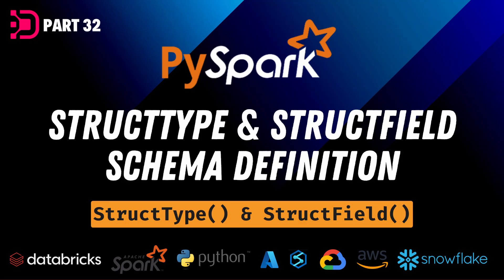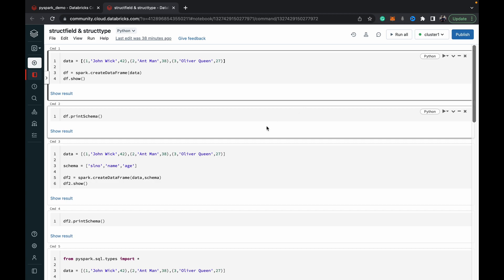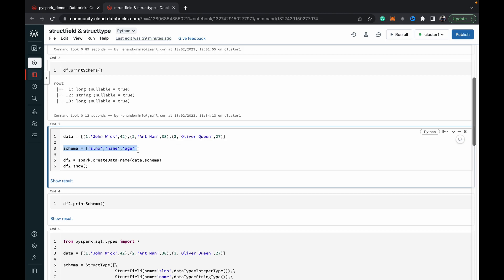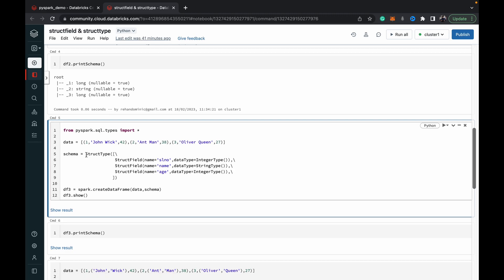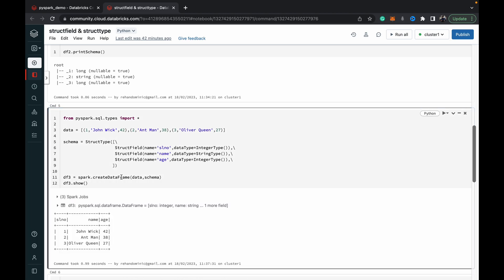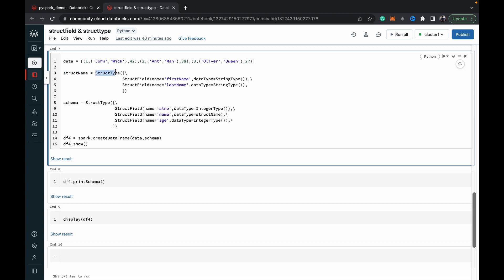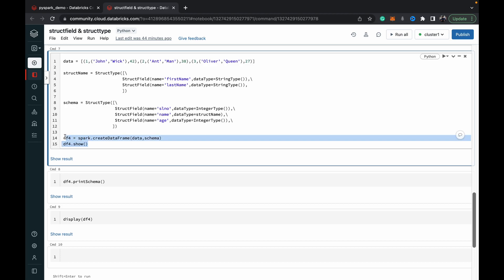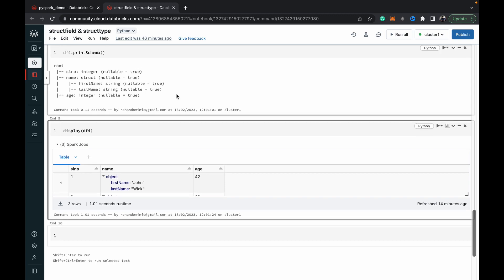32. Structtype & StructField | Schema Definition in PySpark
In this session, We will teach you how to create complex schema definitions in pyspark using the structtype and structfield classes. These classes can be used to define schemas and define complex schemas that include nested columns, nested lists and map columns.

Structtype structfield
Schema definition
Schema complex
Complex schema in pyspark
Schema definition in pyspark
Nested columns
Map columns
Nested lists
Nested schema pyspark
Dataframe schema
Nested dataframe schema
Nested dataframe definition
How to define nested dataframe schema in paspark
Structtype vs structfield
Pyspark structtype
Pyspark structfield
What is structtype
What is structfield
Azure Databricks

Mockaroo :-
Tool to create sample data (csv etc..)

✔ Topics You’ll Learn:

Spark SQL
SQL
Databricks SQL
PySpark SQL
Pyspark

Pyspark
Pyspark Tutorial
Pyspark Introduction
Python Spark
Apache
Apache Spark
Python Spark
Azure Databricks
Azure Synapse
RDDDataframe
Databricks
Pyspark tutorialspoint
Pyspark tutorial udemi
Simply learning
Big Data
Using pyspark
Pyspark tutorial
Pyspark databricks
Using pyspark
Pyspark tutorial
Pyspark databricks